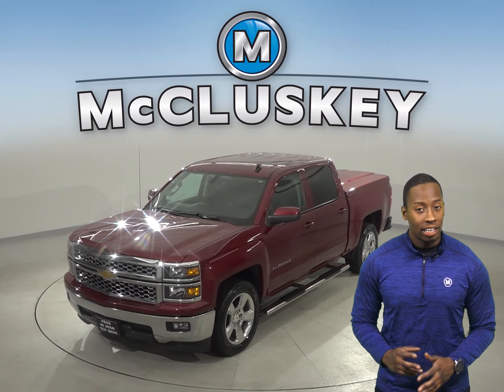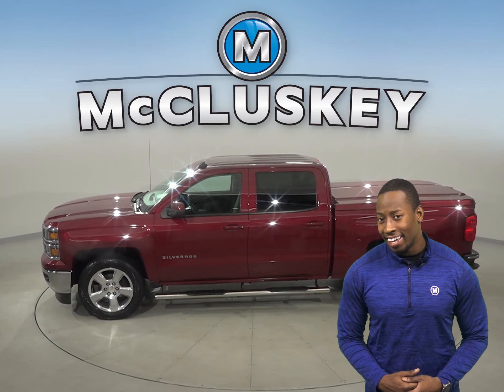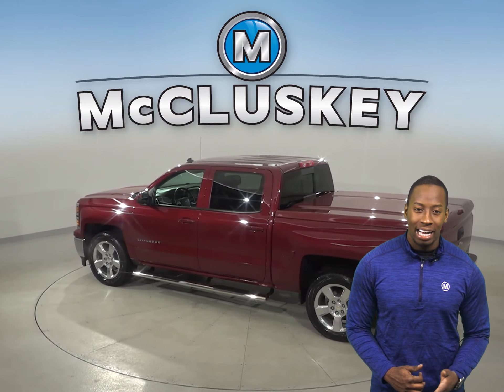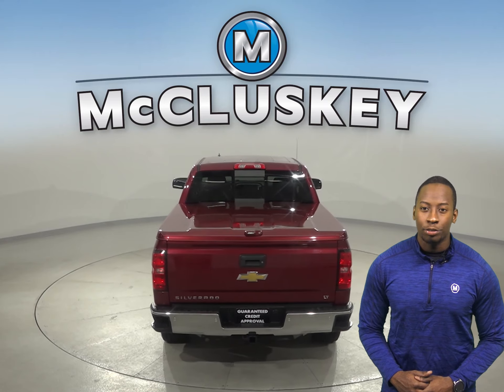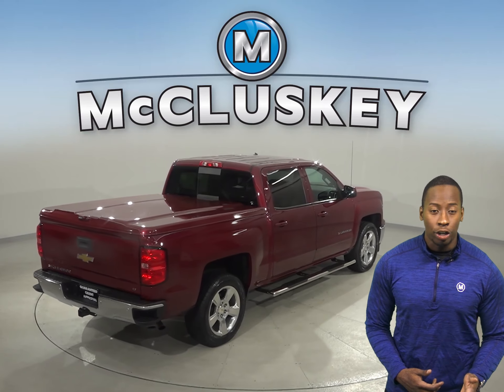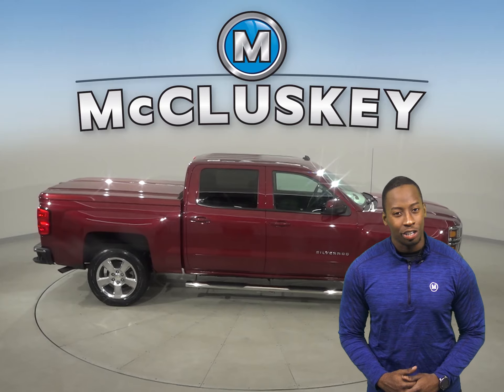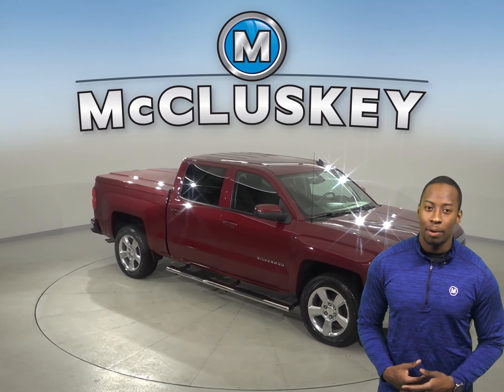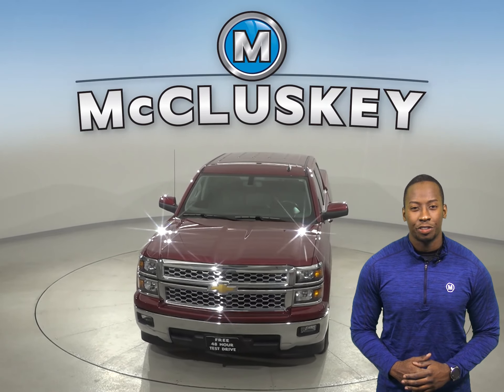A17854YT Used 2014 Chevrolet Silverado 1500 LT RWD 4D Crew Cab Red Test Drive, Review, For Sale -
Challenged credit?